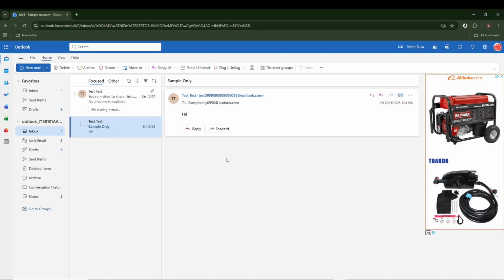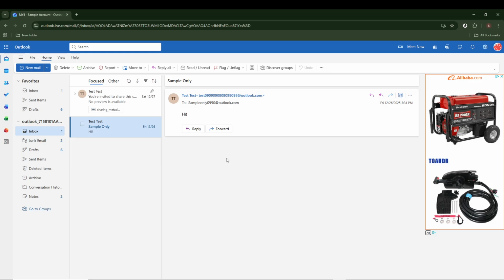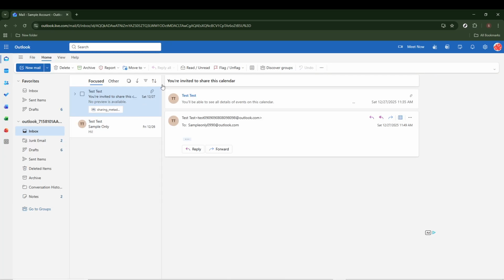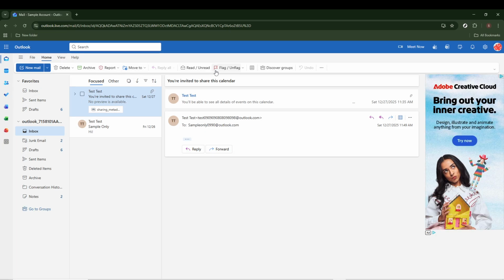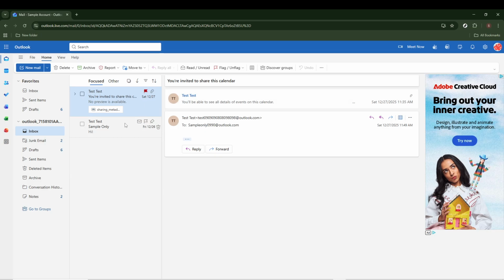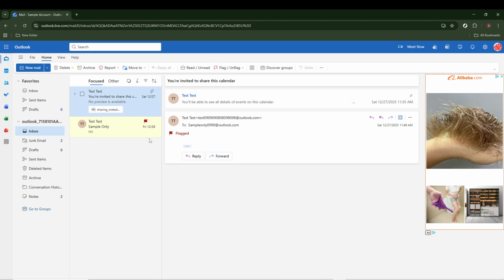How To Create Tasks In Microsoft Outlook #1 Turn An Email Into A Task [2026 Guide]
This outlook tutorial shows you how to convert an outlook email into a task, perfect for managing your inbox more effectively. Learn essential outlook tips and tricks to enhance your email management and boost your overall productivity. Discover how to use tasks in outlook to keep track of follow-up actions and stay organized.